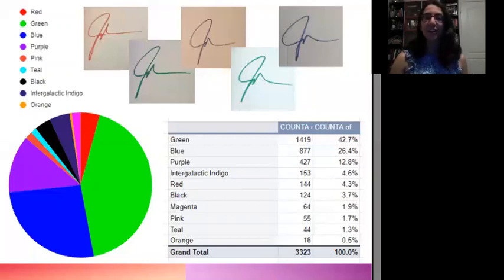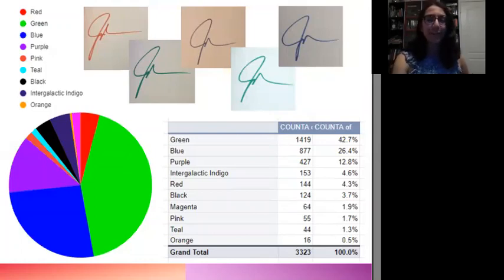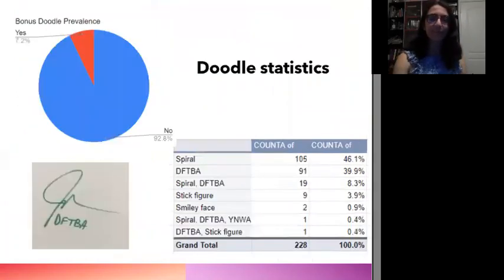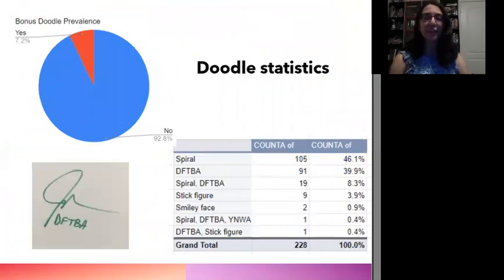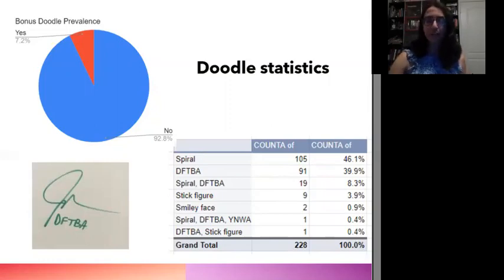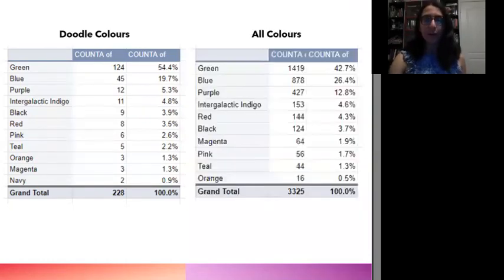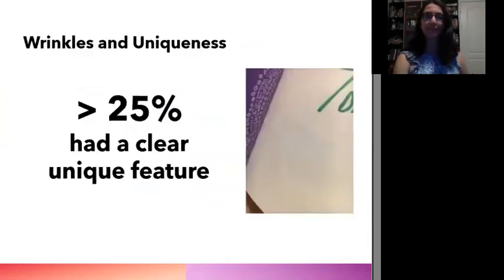July 26th: Smeen | The Anthropocene Reviewed, Analyzed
Smeen has asked 3451 nerds about the signatures in their copies of The Anthropocene Reviewed, and here is a very quick recap of some colour statistics!

Let me know if you'd like some clean version of the data to play around with, and if there's interest in some correlation stats (country? preorder? nerdiness?)

Special thanks to cityboundforest#1439, Spidey#5259, willi_wiebe#5306, Jessicaaaaaaaa#1337, Salina#4473, kimmy/kimmie/imberly#3165  and riley#3716 for pictures of their books, and all 3451 respondents to the survey!!

This is part of the Unofficial Nerdfighteria Discord's Secret Siblinghood 2.0 project! Check out the rest on our channel!